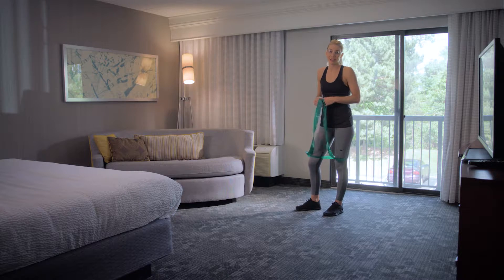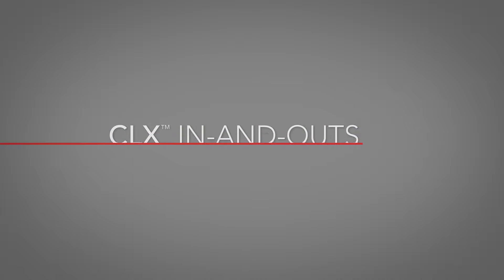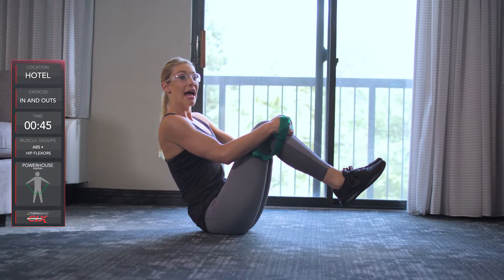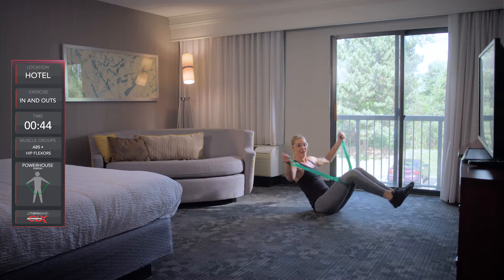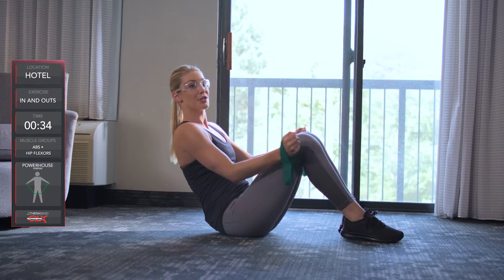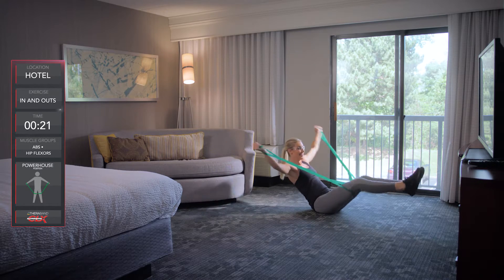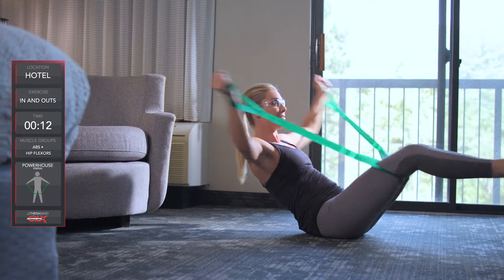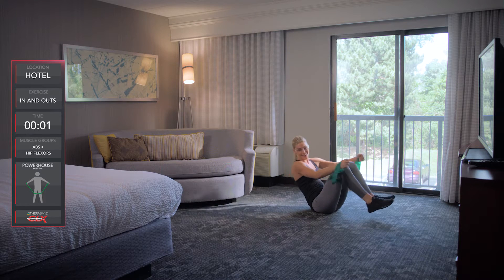TheraBand CLX – In & Outs – Hotel Exercise